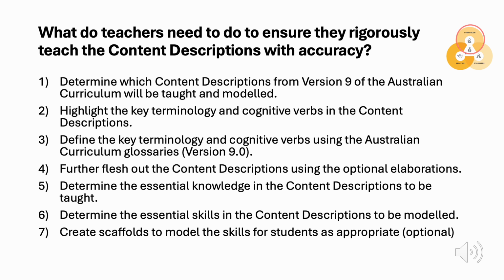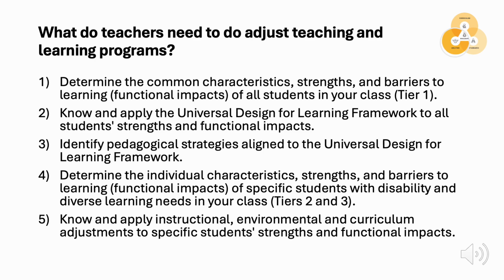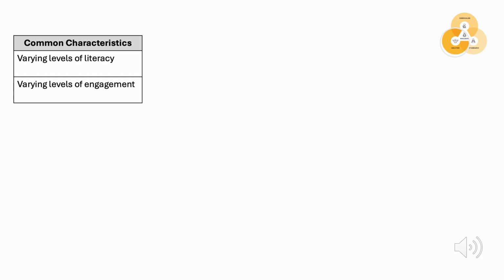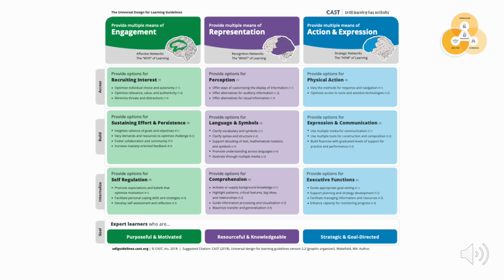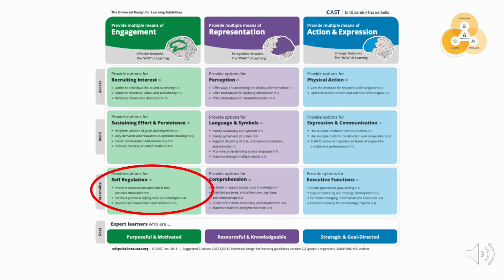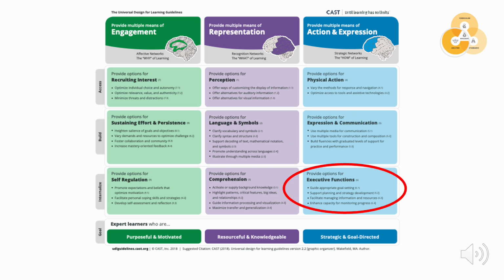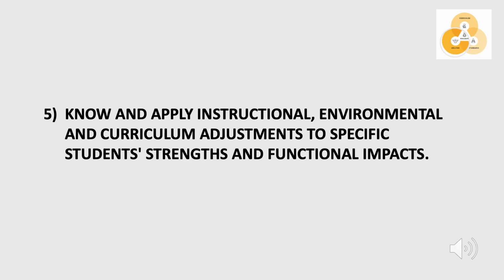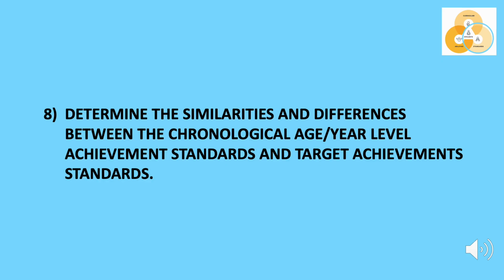Developing personalized learning (primary)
Developing personalized learning using ACARA’s CASE Model, Universal Design for Learning, and Differentiated Instruction (Primary)